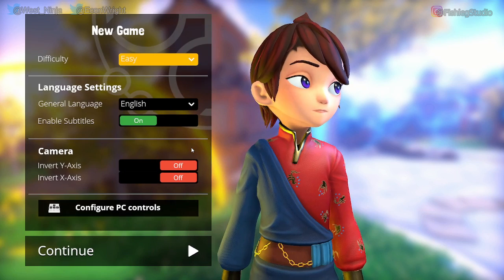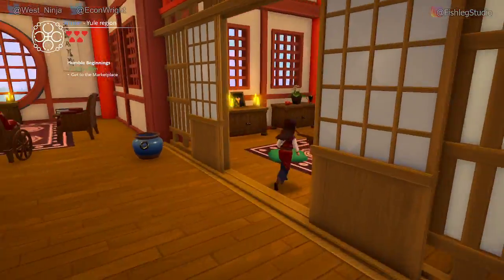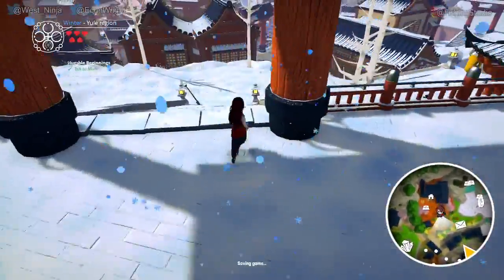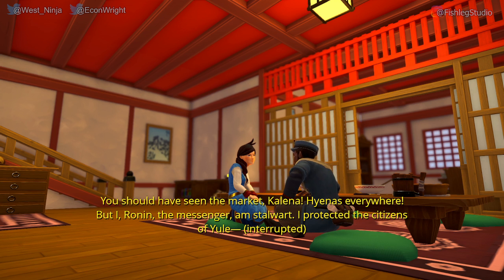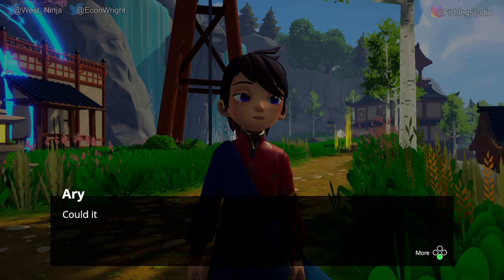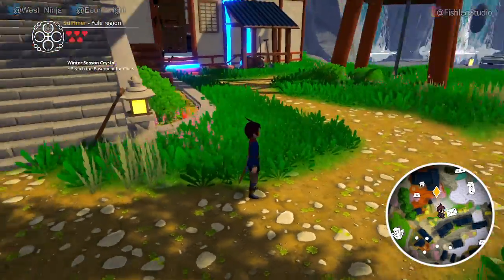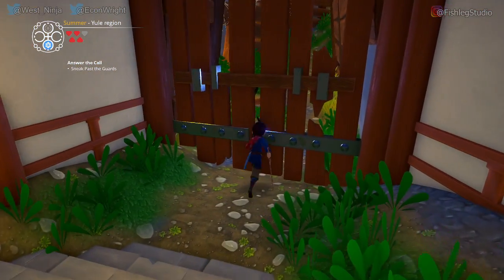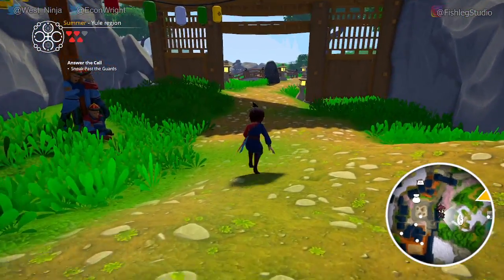Ary and the Secret of Seasons [1] - Play Together